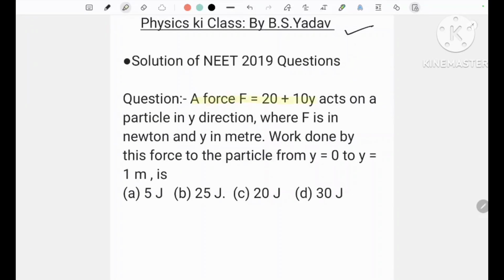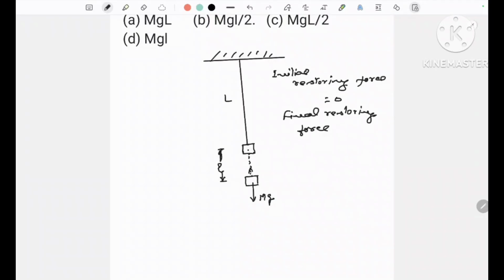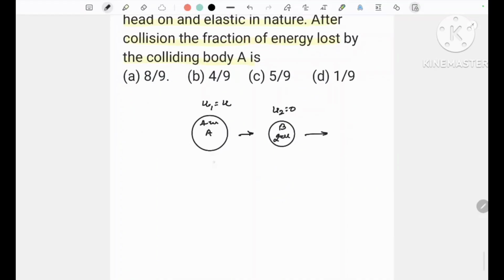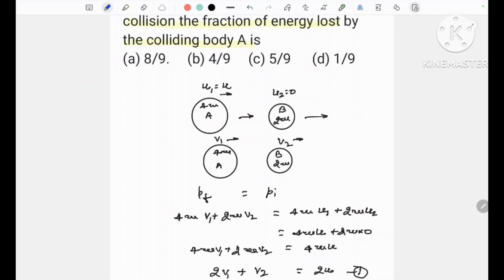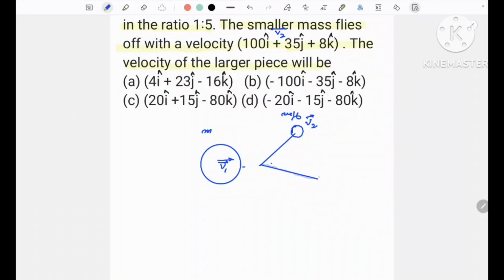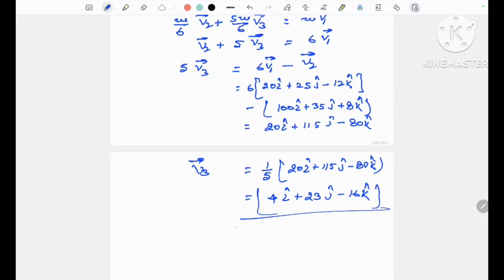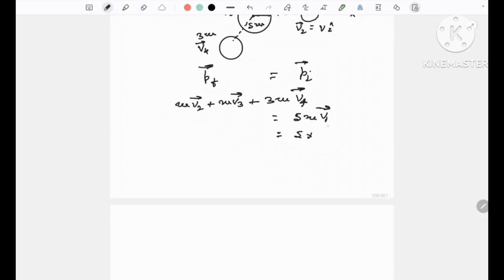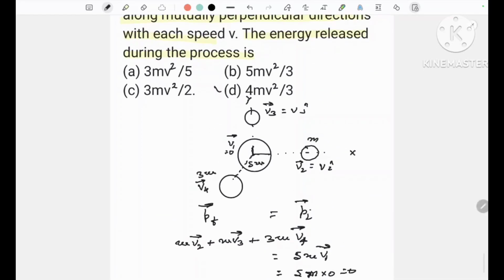Work, Energy and Power - Solution of NEET 2019 Physics Questions